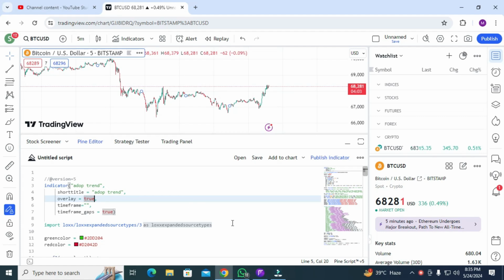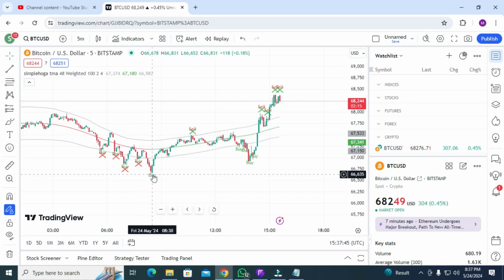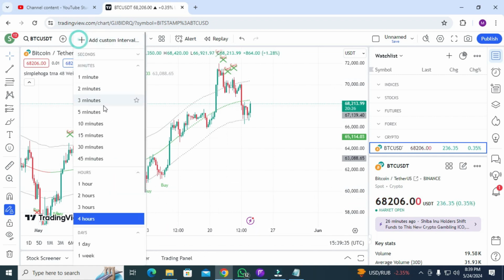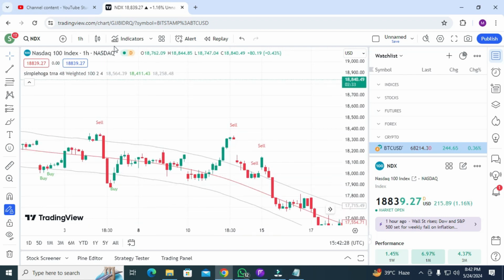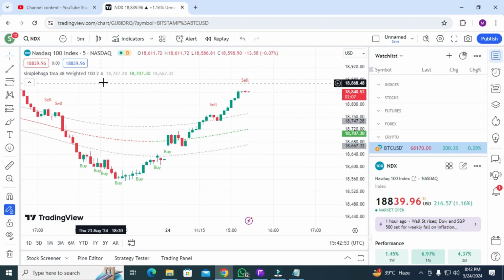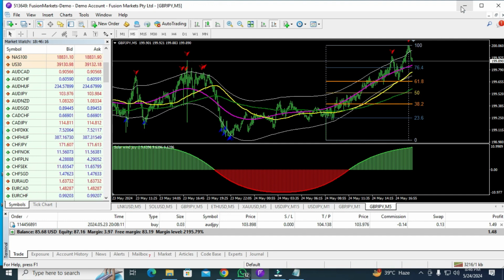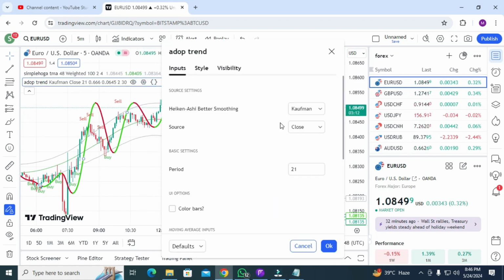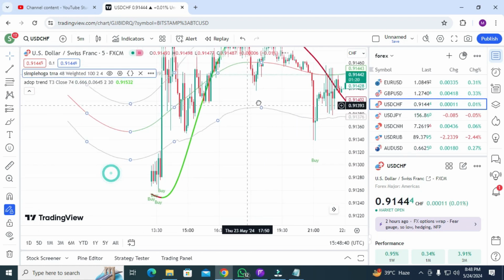This NEW Tool Made Me DELETE Every Indicator from My Chart! | Best TradingView Indicator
Most traders overload their charts with indicators and still struggle to find clarity. In this video, I share a new TradingView setup that completely changed the way I trade and forced me to remove almost every other indicator from my chart.

In this strategy, I am using Simple Hoga TMA 48 together with Adop Trend (Kaufmann) to create a clean, focused, and high-probability trading system. Instead of clutter, this setup emphasizes trend direction, price structure, and smoother market movement, making decision-making much easier.

Many traders who follow popular TradingView creators like Soheil PKO focus on trend-based systems and clean chart logic. Inspired by similar professional approaches, this setup is designed to simplify trading while maintaining accuracy and consistency across different market conditions.

🔹 Indicators Used in This Video:

Simple Hoga TMA 48 – for dynamic support & resistance and market flow

Adop Trend (Kaufmann) – for accurate trend identification and filtering noise

🔹 Why this setup stands out:

Clean chart with fewer indicators

Strong trend-following logic

Reduced false signals

Works across multiple markets

Ideal for TradingView users who want simplicity

This strategy is suitable for:

Intraday traders

Scalpers & swing traders

TradingView indicator users

Traders tired of indicator overload

⚠️ No indicator or tool can guarantee profits. Proper risk management and discipline are always required.

👉 Watch the full video to see how this new tool works in real market conditions, why I removed other indicators, and how you can apply this clean setup to your own TradingView charts.

your searches for:

best non repaint indicator for binary options
best non repaint mt4 indicator
non repaint tradingview indicator
non repaint indicator
tradingview no repaint
forex indicators
tradingview strategies
forex analysis
tradingview tools
market analysis
price action trading
trading indicator reviews
technical analysis
tradingview tips
indicator settings
forex tips
trading for profits
scalping indicators
no lag indicators
strategy optimization
tradind signals
tradingview performance
no repaint strategies
no repaint trading
nonrepaynt
tradinview
indcator
forextrading
strategys